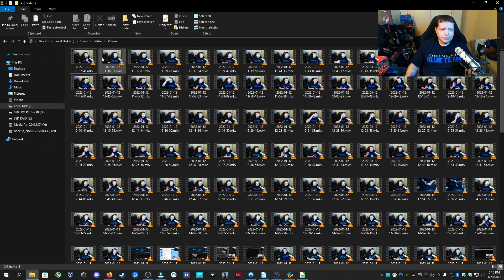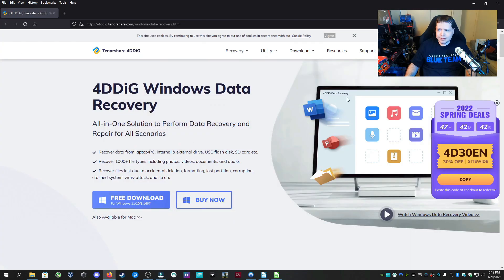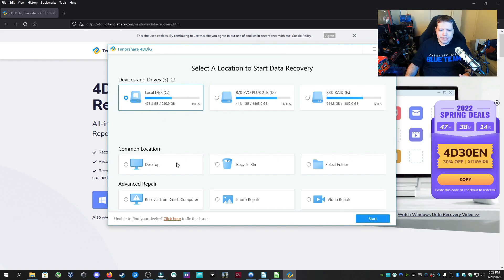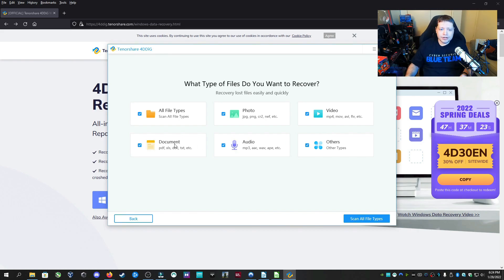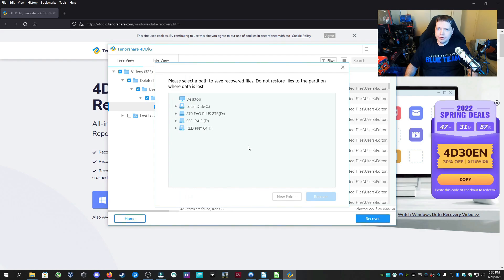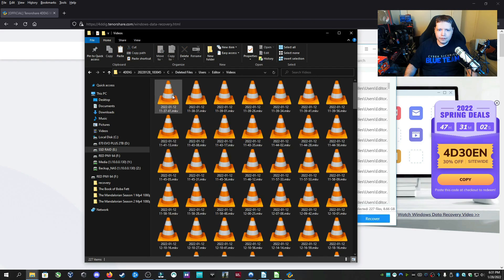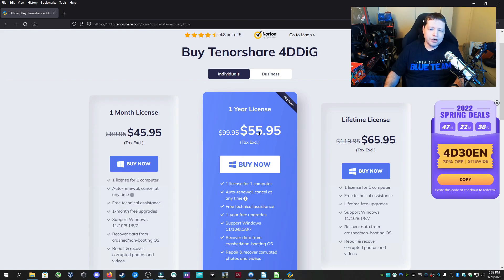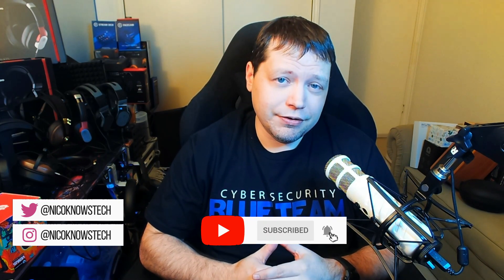The Best Data Recovery Software 2022 ~ How To Recover Data From Windows 11 With 4DDIG | Nico Knows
4DDiG Windows Data Recovery
All-in-One Solution to Perform Data Recovery and Repair for All Scenarios
Recover data from laptop/PC, internal & external drive, USB flash disk, SD card,etc.
Recover 1000+ file types including photos, videos, documents, and audio.
Recover files lost due to accidental deletion, formatting, lost partition, corruption, crashed system, virus-attack, and so on.

4DDiG Data Recovery should be the best data recovery software if you are looking for the best data recovery software in 2021. This tool has both Windows and Mac versions available.

The program supports various types of file recovery. Why is 4DDiG regarded as the best data recovery software? You can use it for many scenarios including accidental deletion, partition, or formatting. The best recovery software interface looks intuitive and easy to handle, and it also guides you through the necessary steps and tutorials.

👉WavLink USB 3.0 Hard Drive Docking Station on Amazon

to get a 2-year plan with a huge discount.